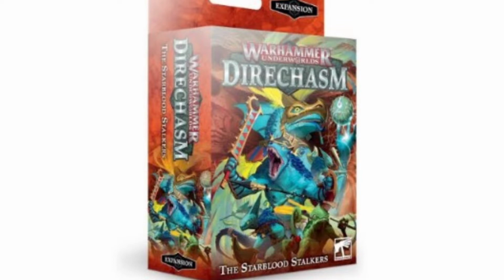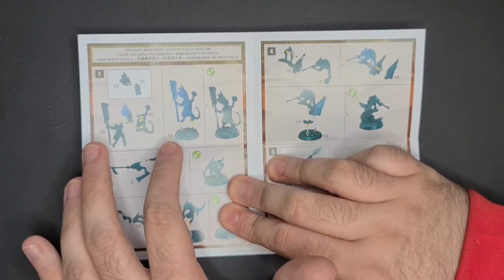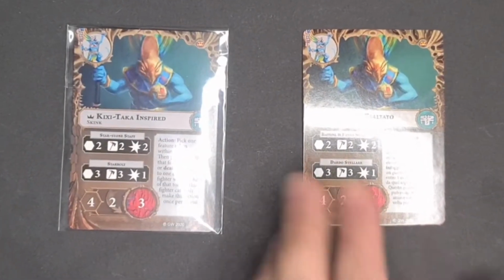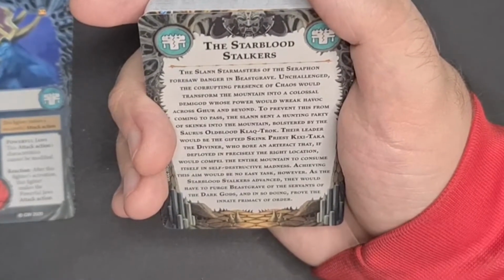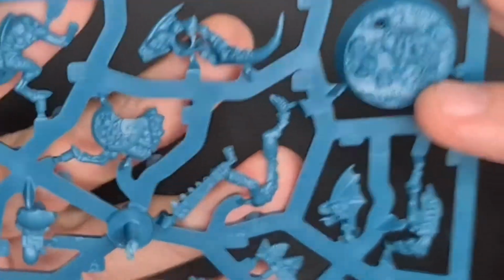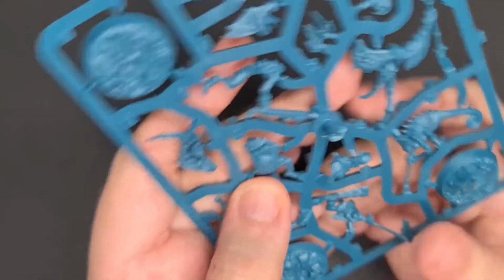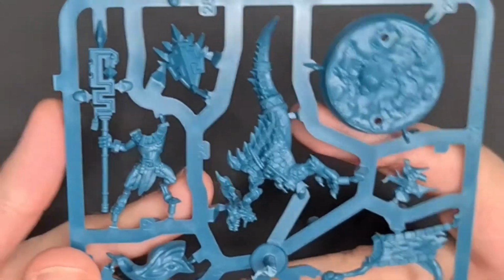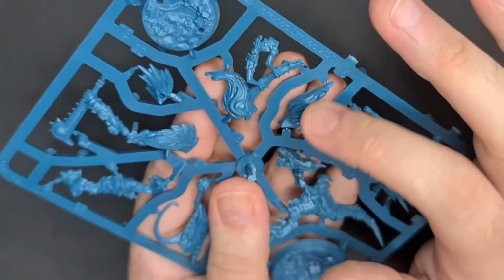Warhammer Underworlds Starblood Stalkers Unboxing And Review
In this video I take a look at Warhammer Underworlds Direchasm Starblood Stalkers

Code :   1YEAR

Get in contact with G The Hypersapien

Hyper Hobbies

Merch

If you want to help fund my Channel

Ko - Fi

***Code***

GEO7158

Earn Element Crystals (Store Credit)
DOUBLE Element Crystals

Gap Games Website

Gap Games Instagram

Gap Games Facebook Page